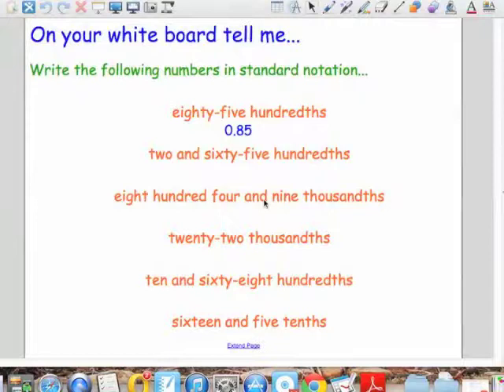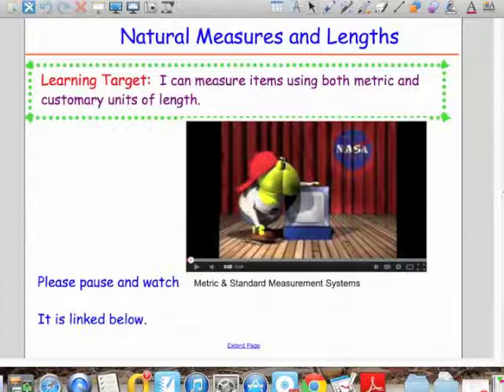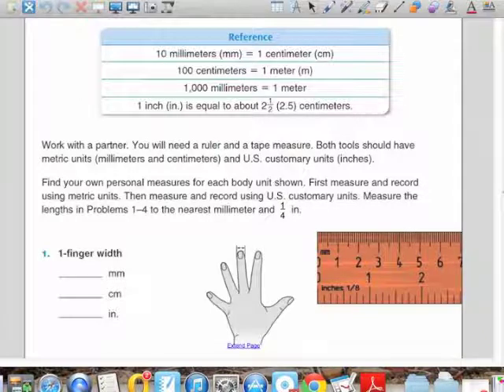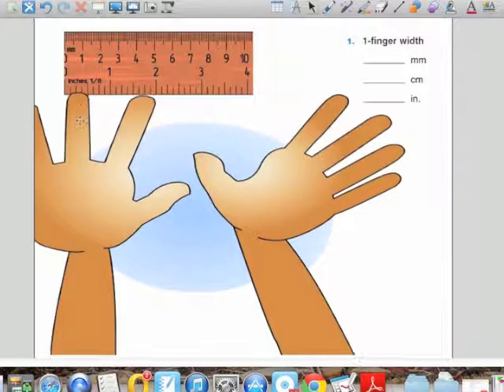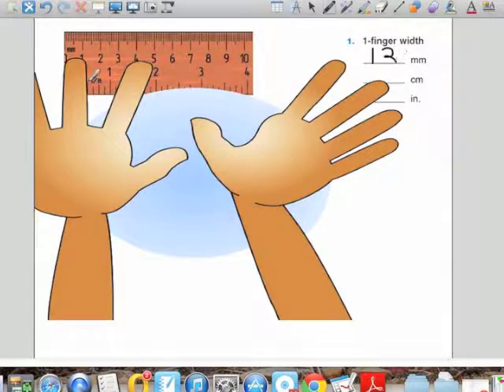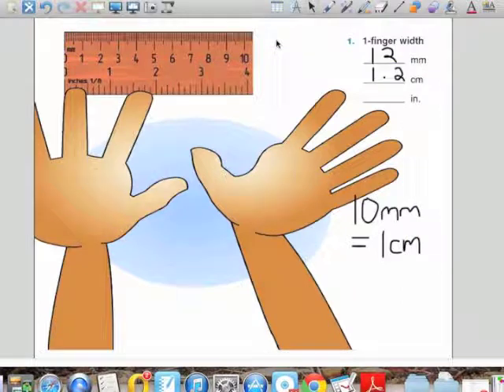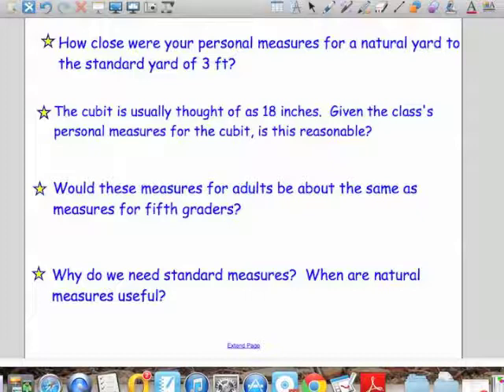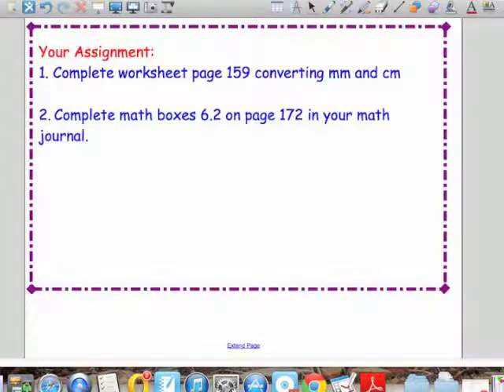Flipped 6-2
Measurement Video